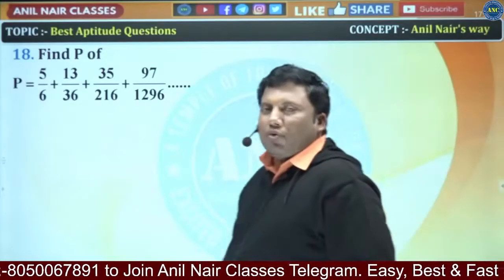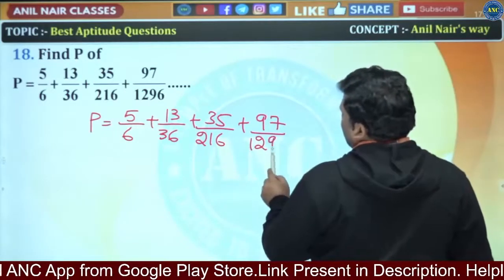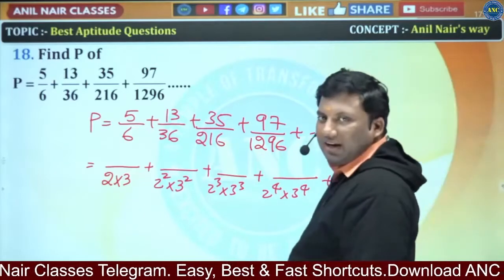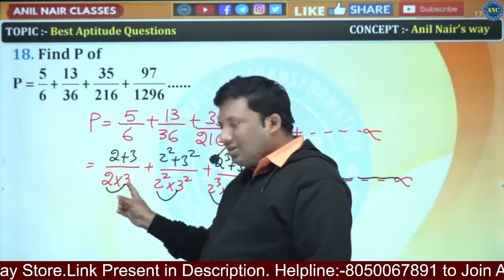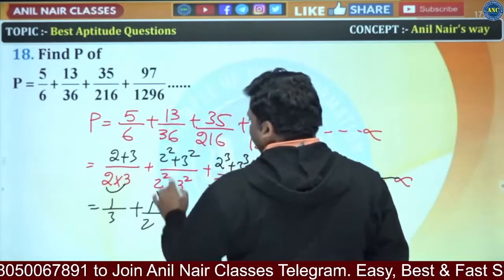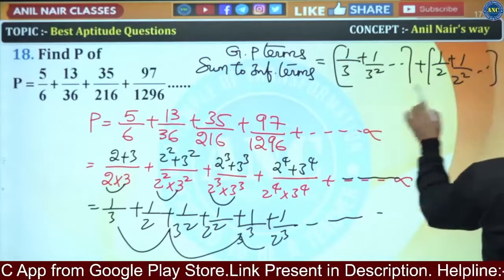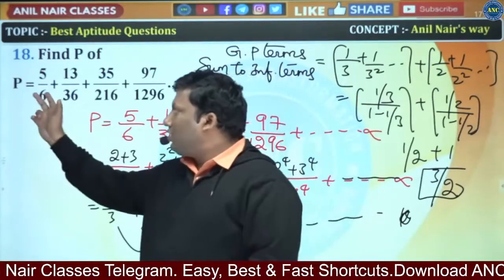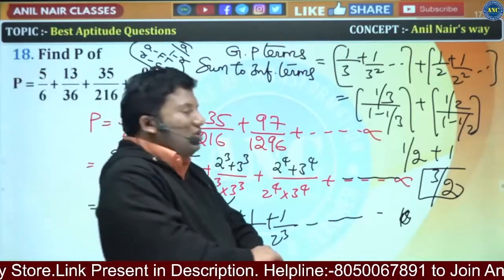🛑🛑 ▶️Find P if P= 5/6 + 13/36 +35/216+... ||CAT, SSC 2022 ||ANIL NAIR ||Download ANC App | Concepts